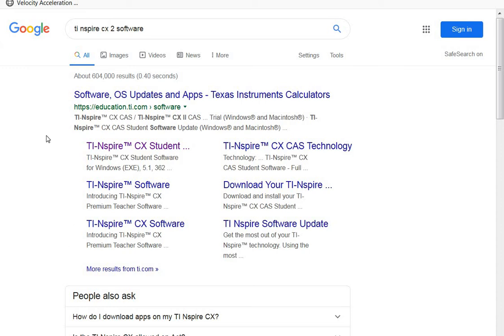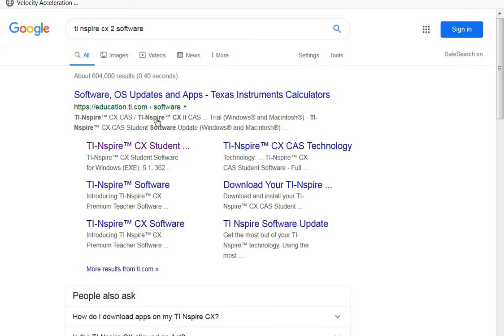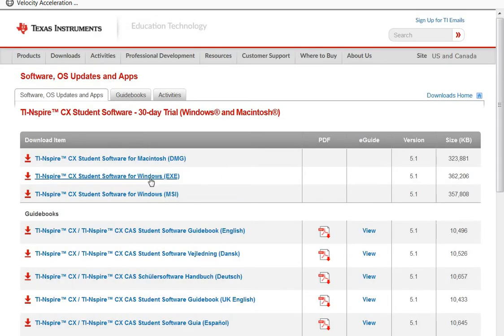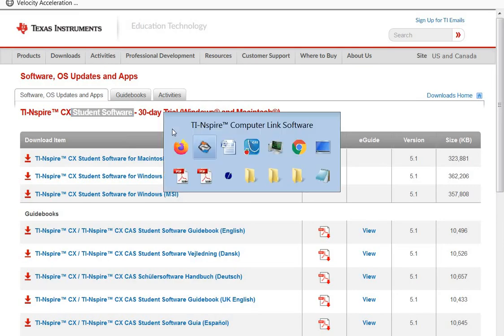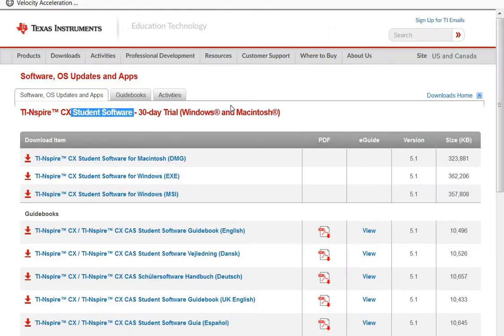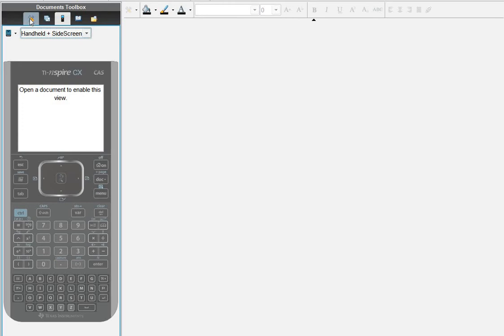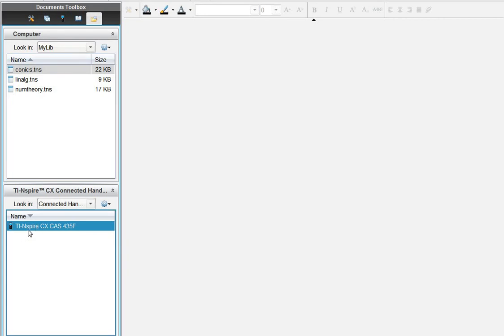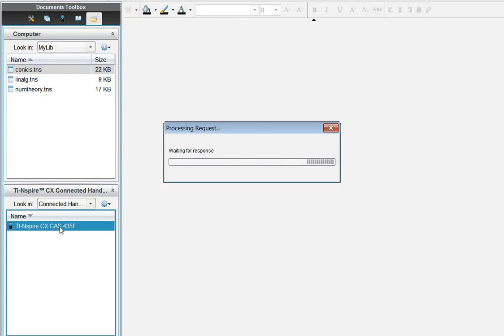ti nspire computer link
Learn how to quickly transfer apps to your TiNspire CX 2 (which is different from TiNSpire Cx 1)  using the ti nspire computer link.